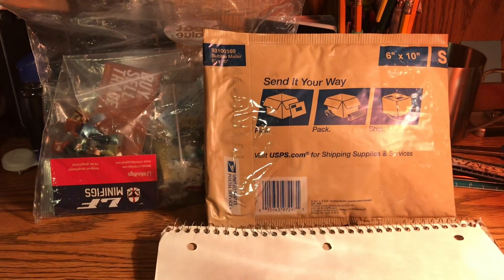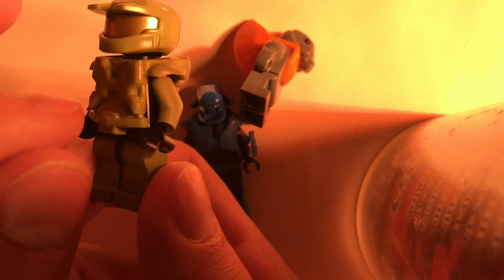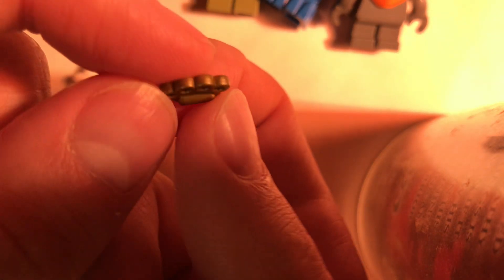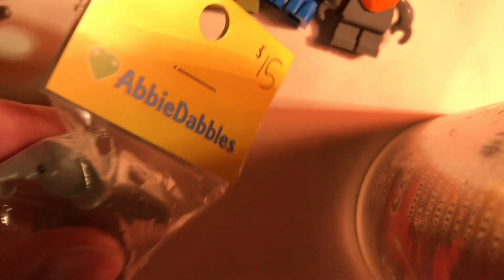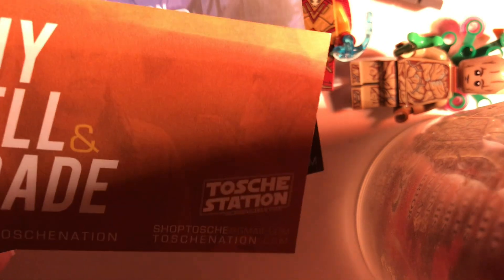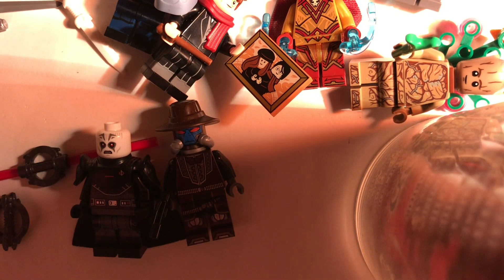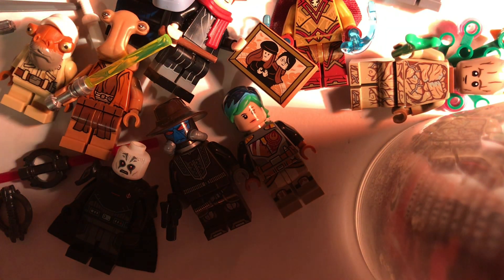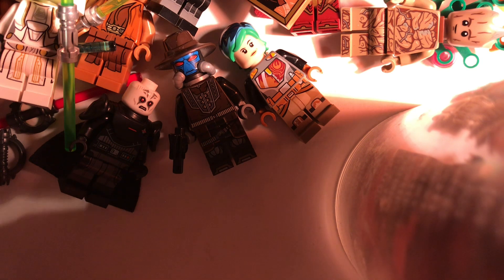Brick Fair 2023 Lego Haul!!!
Here's my last big haul video for the year - THE BRICK FAIR HAUL!!! This is always my favorite day of the entire year, way more than even my own birthday! Enjoy all the crazy stuff I got!